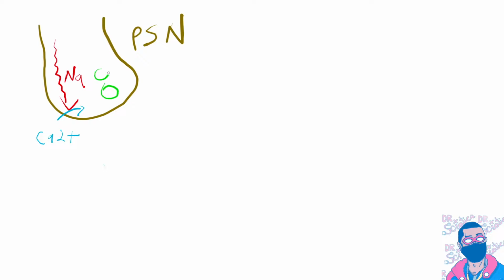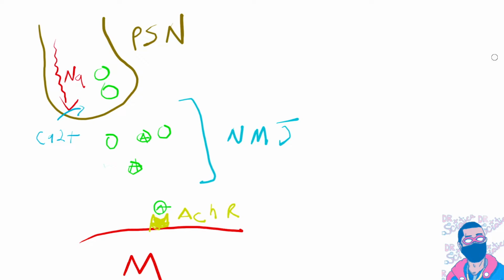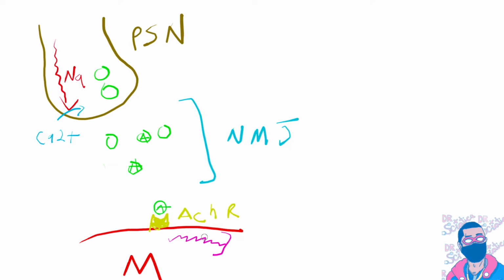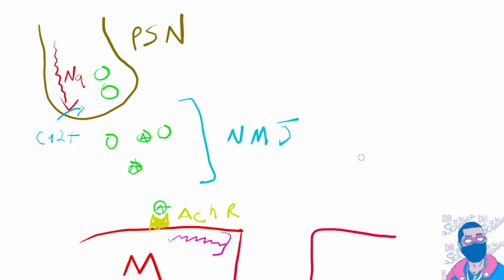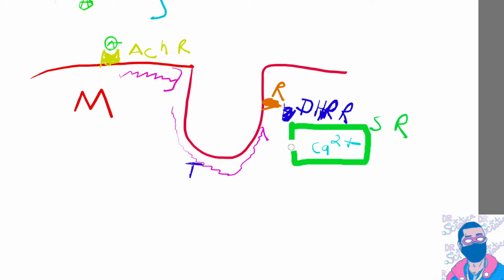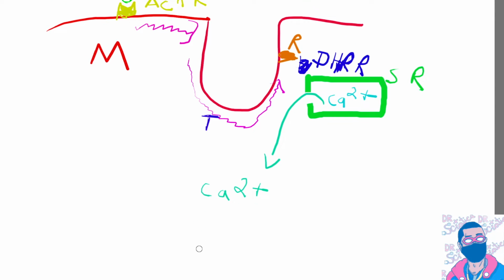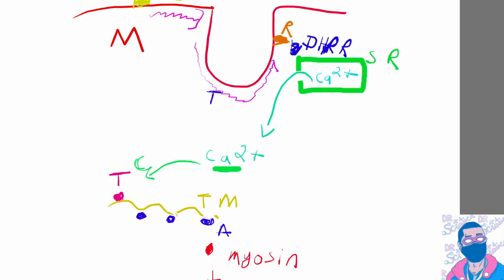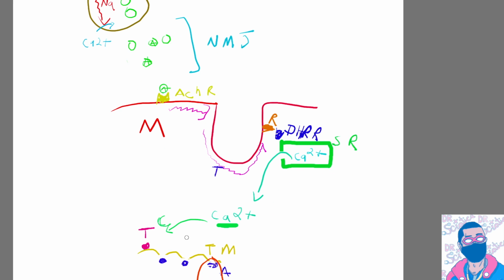Muscle Contraction EXPLAINED!! USMLE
✧✧Hi! I'm Doctor Sciatica (A Medical Student who wears a Mask because I feel more comfortable being Private!). USMLE!".

I Make Medical School Related content including: Medical School Vlogs, Medical Student Reacts, and information about Med School.

Find me Other Places:

🚀 Dr.SciaticaMD2B

✶ Other YouTube Channels:
🔵   Dr.SciaticaMD2B - Anime Art SHORTS

🔴 SciaticArt - Drawing Tutorials